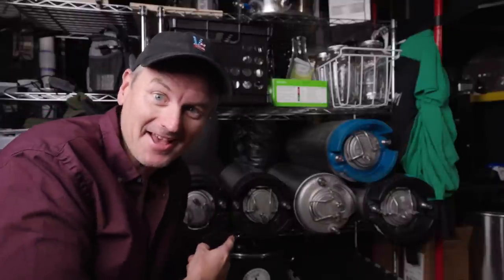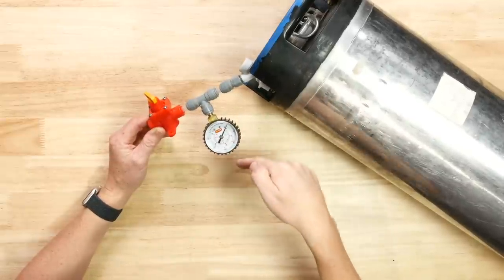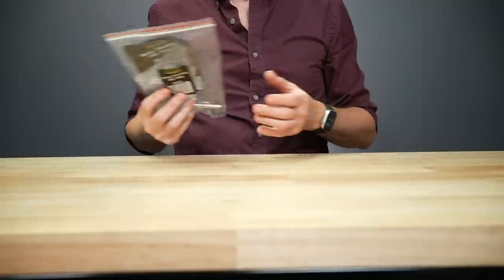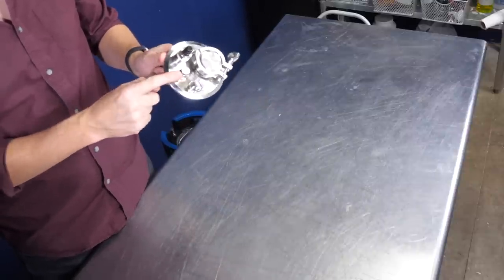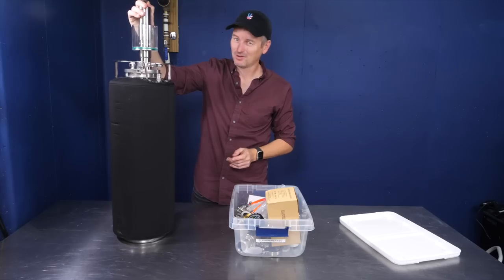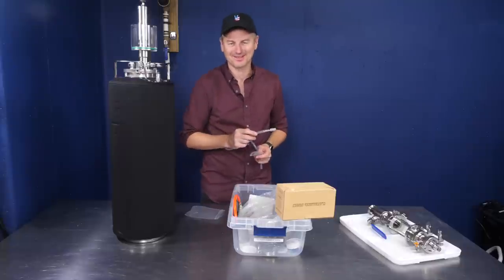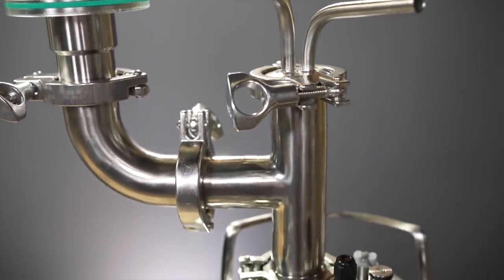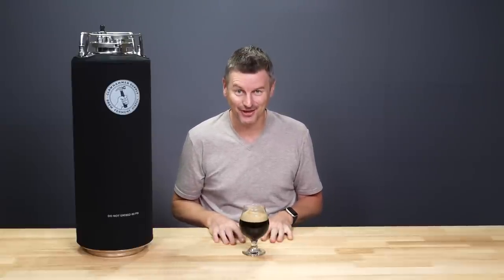Fermenting In Kegs | BrüTech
Fermenting beer in kegs brings many advantages. For starters - they’re stainless steel and easy to sanitize. They fit in your keezer for temp control. They’re pressure rated so you can ferment under pressure, easily purged of oxygen, and you can perform closed transfers. And you can ferment and serve in the same vessel.

But the humble corny keg wasn’t designed for any of this. It’s a serving vessel. You run the risk of blocked dip tubes, and questionable spunding practices.

So I’m attempting to assemble the ultimate fermentation keg. I’m using the prototype Clawhammer keg and customizing it with a pretty cool temperature control addition. Then I’m going to add some wort and see how it does. Will my franken-keg live up to expectations?